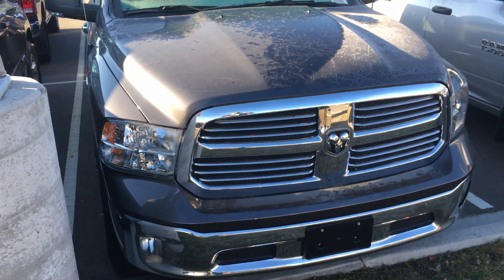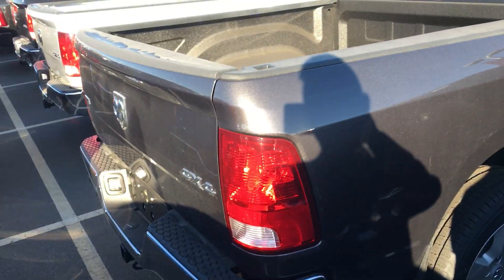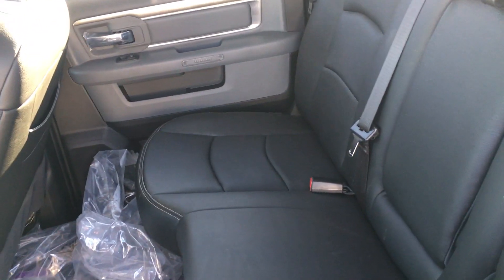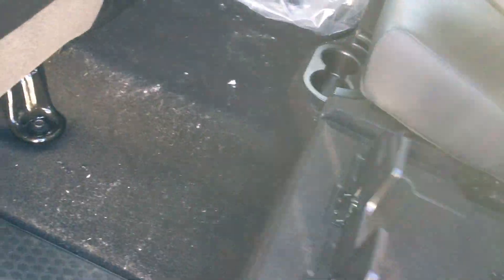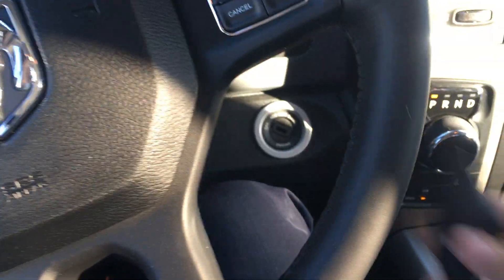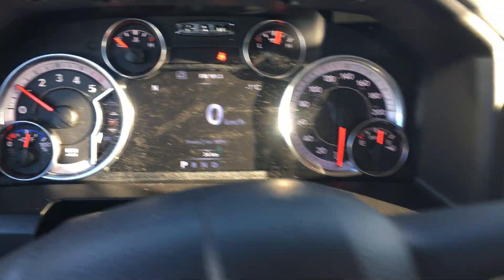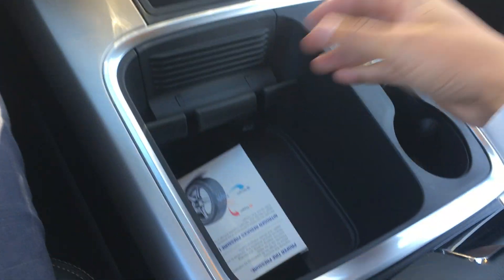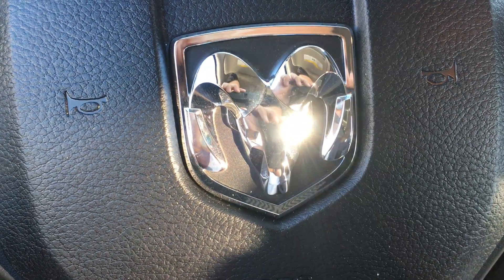Mike's 2018 Ram 1500 EcoDiesel